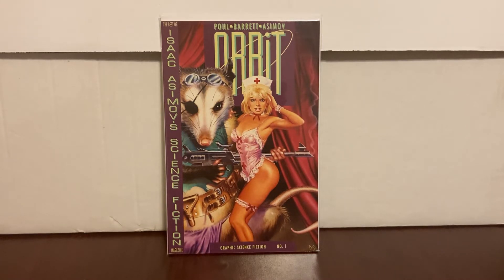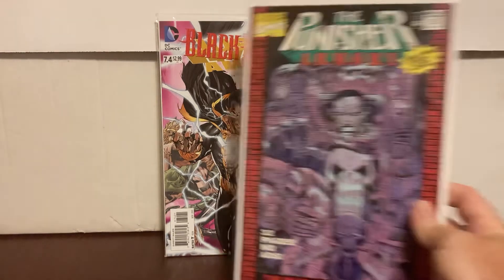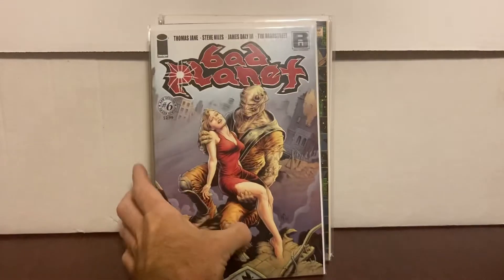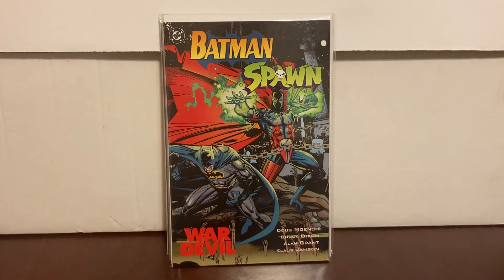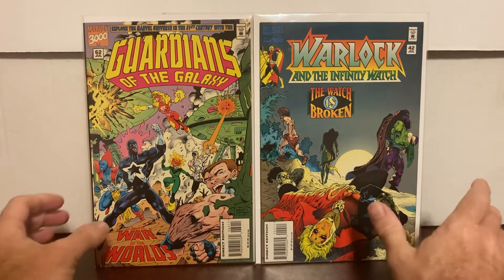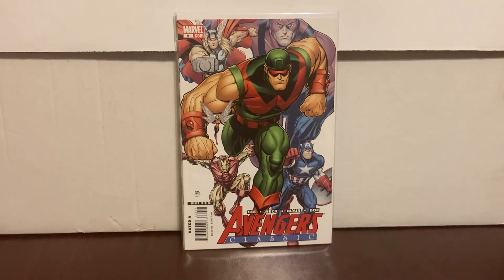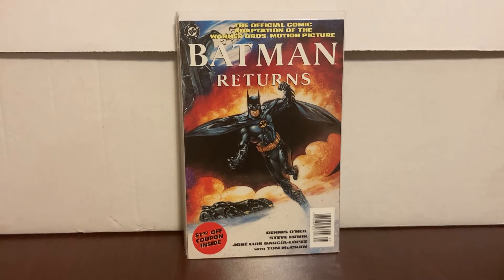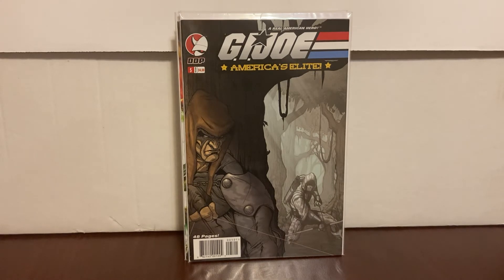Comic Book Haul # 127